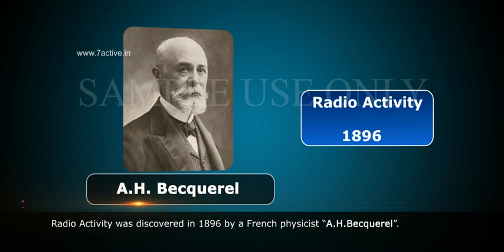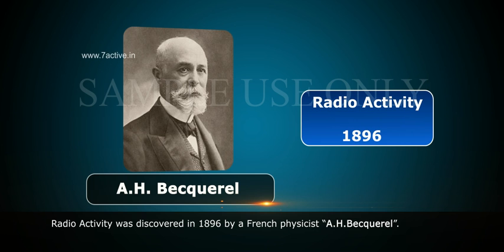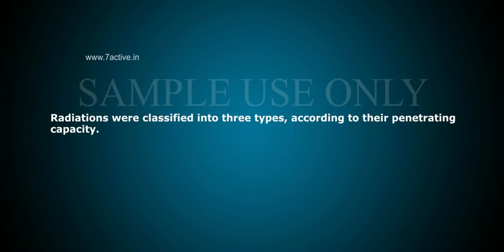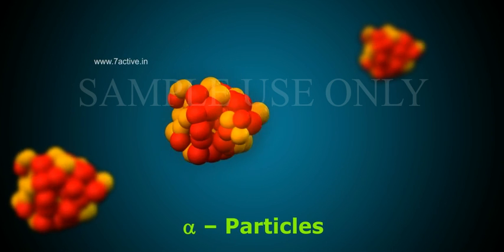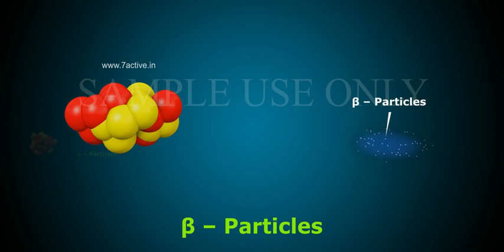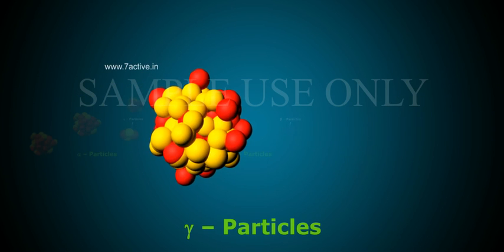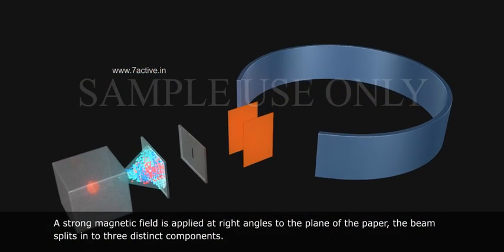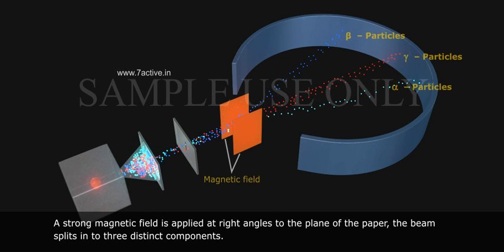RADIOACTIVITY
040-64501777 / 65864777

7 Active Technology Solutions Pvt.Ltd. is an educational 3D digital content provider for K-12. We also customise the content as per your requirement for companies platform providers colleges etc . 7 Active driving force "The Joy of Happy Learning" -- is what makes difference from other digital content providers. We consider Student needs, Lecturer needs and College needs in designing the 3D & 2D Animated Video Lectures. We are carrying a huge 3D Digital Library ready to use.

RADIO ACTIVITY
Definition:The self- disintegrating, spontaneous activity in the form of emission of radiations by some unstable nuclei with atomic number greater than 83 is called natural Radio activity.Radio activity was discovered in 1896 by a French physicist "A.H. Becquerel".Radiations were classified into three types, according to their penetrating capacity they are. 1. α -- Particles. 2. β-- Particles. 3.γ-- Particles. A strong magnetic field is applied at right angles to the plane of the paper, the beam splits in to three distinct components.α-- Particles have least penetrating power. β-- Particles more penetrating power than α (Alpha) -- particles. γ-- Particles are most penetrating power than β(Beta) -- particles.Transmutation:Definition:The process of transformation of one element into another element by bombarding with high energy particles is known as "Transmutation".Definition:The process of change of one chemical element into another chemical element through natural radioactive day, such as αdecay and βdecay is known as "natural Transmutation".Examples of natural Transmutation are potassium - 40 to the Argon -- 40 which forms most of the Argon in air.